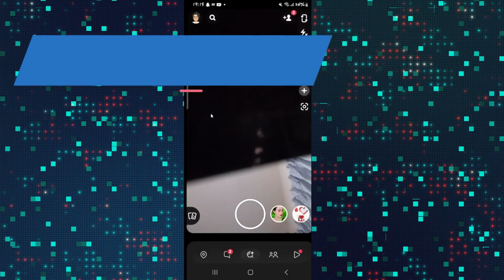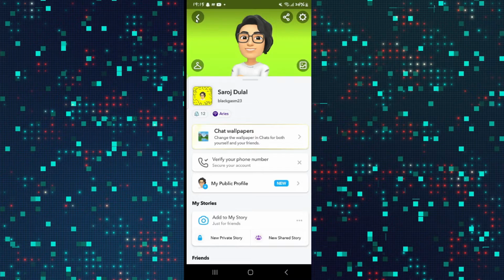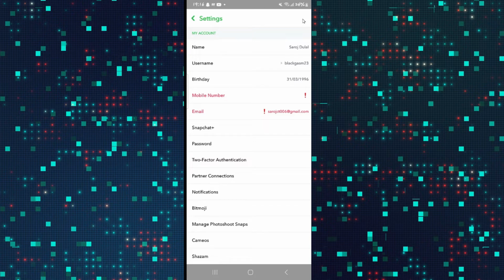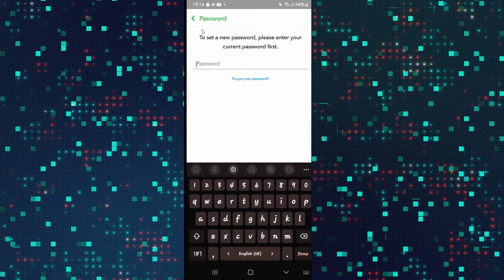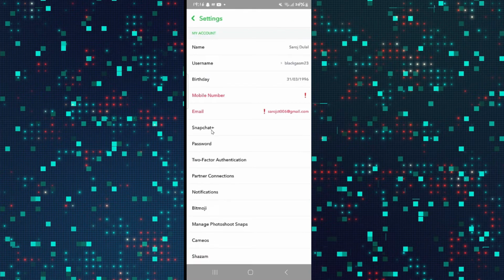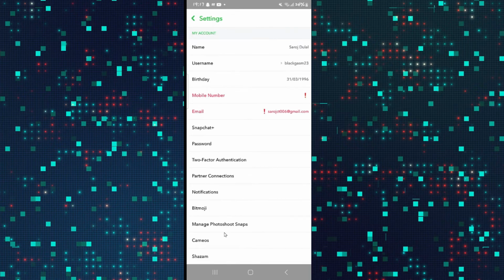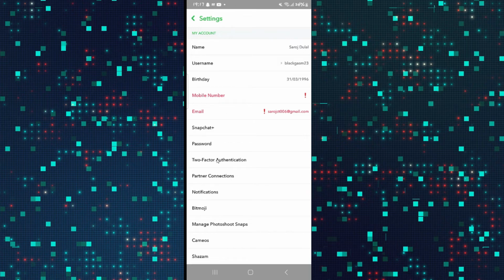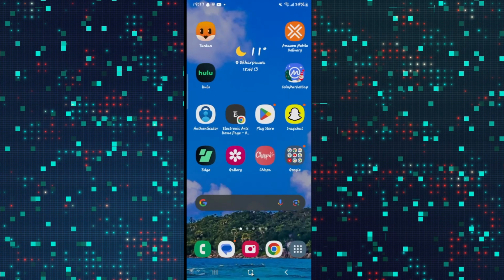How to Recover SnapChat Account without Email and Phone Number 2024?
Lost access to your Snapchat account and don't have the associated email or phone? No worries! Our tutorial will guide you through the simple steps to recover your Snapchat without email or phone. Watch now and regain control of your Snapchat journey!